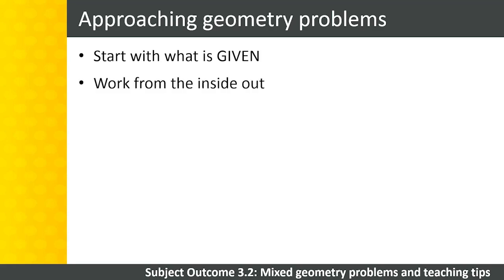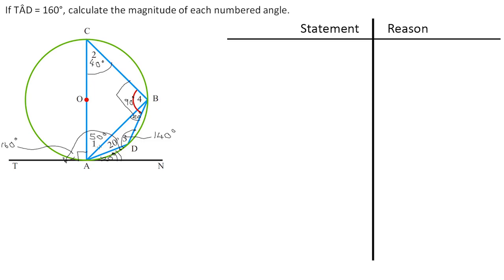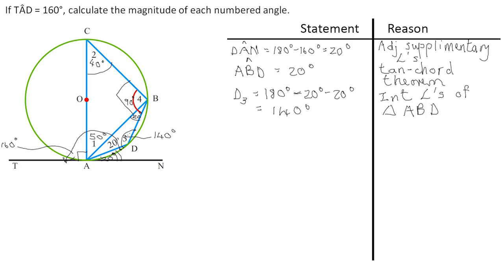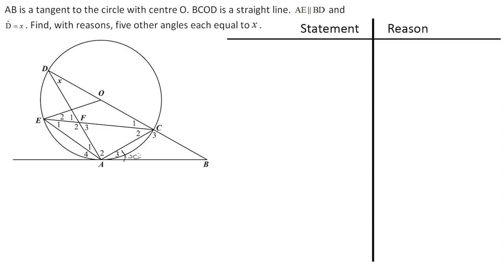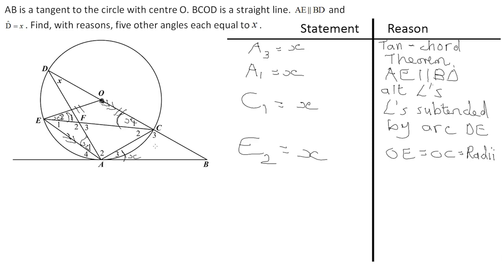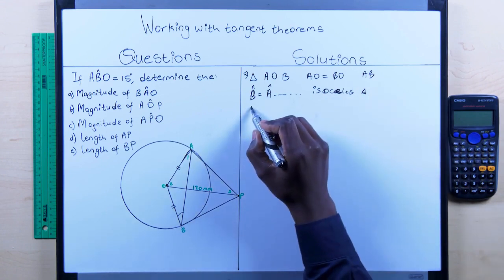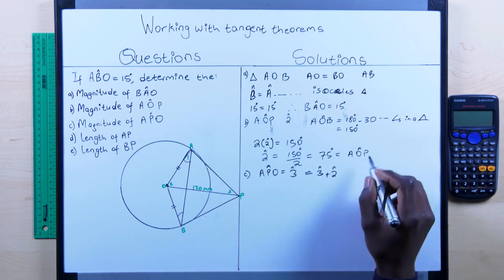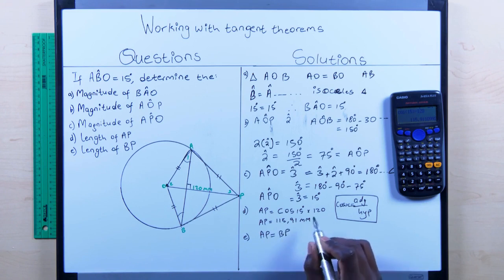NCV LEVEL 4 MATHS Geometry 2C